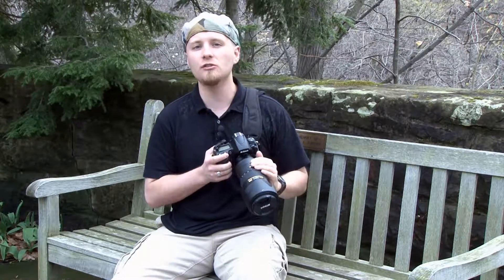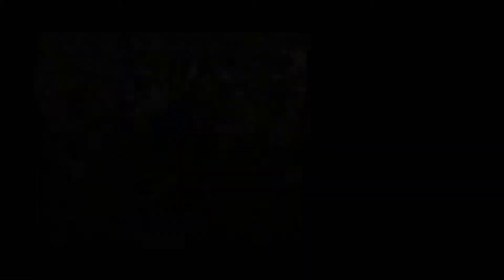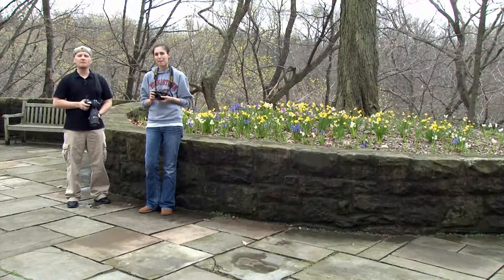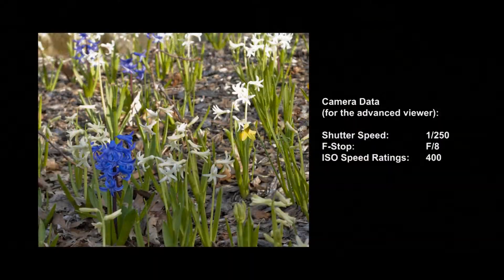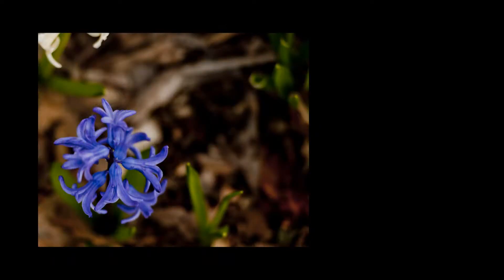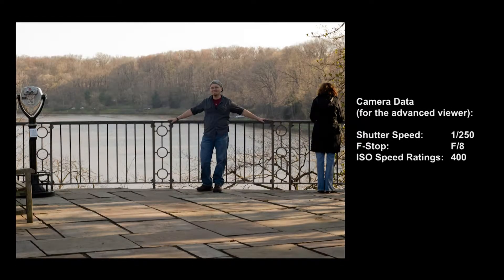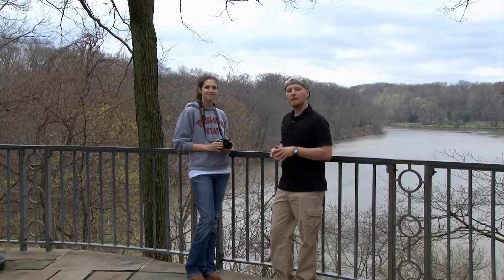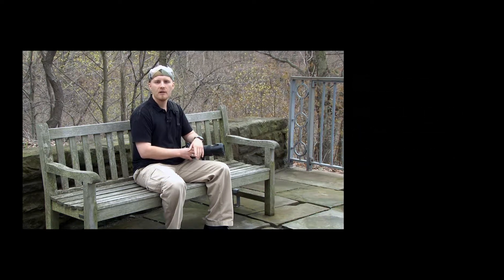3 Great Photography Tips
This video shows three simple tips to improve your photography skills without needing to know much about your camera. This video is a higher resolution version of the previous video. A stereo sound version is on its way! I hope you enjoy!